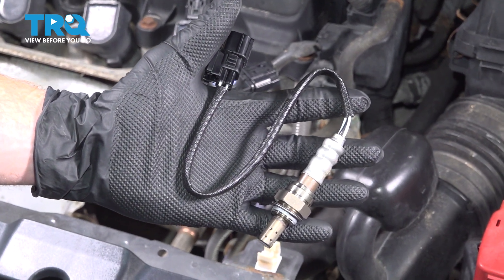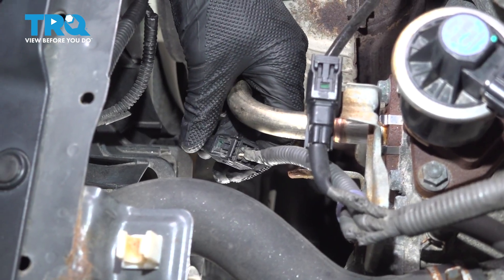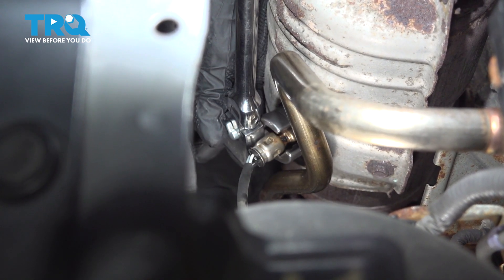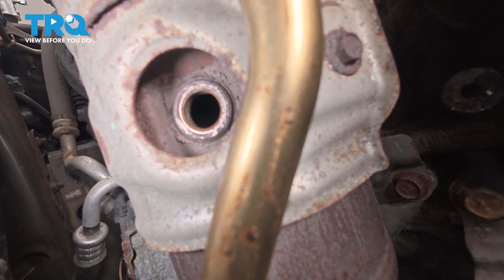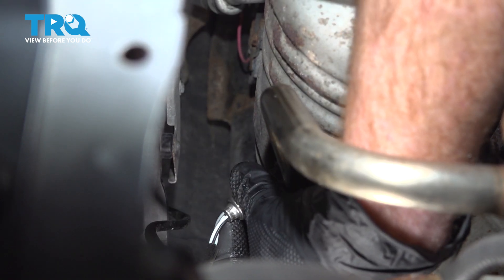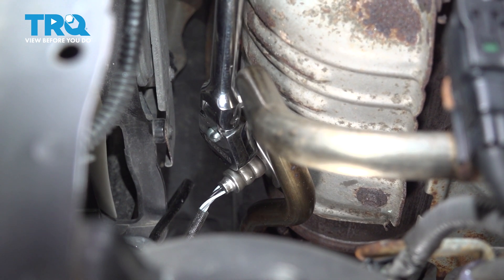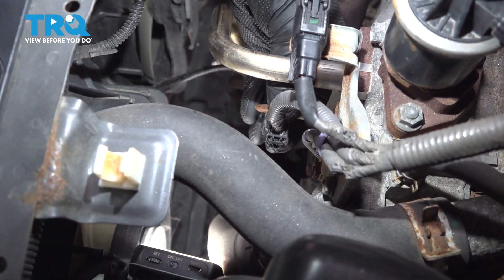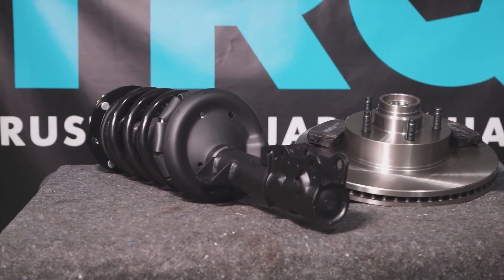How to Replace Downstream O2 Sensor 2012-2015 Honda Civic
This video shows you how to install new TRQ oxygen sensors on your 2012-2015 Honda Civic. The Oxygen (O2) sensors help monitor the emissions system in your vehicle. They measure the amount of oxygen passing through the exhaust, which informs the computer about proper fuel/air mixture, and the condition of the catalytic converter. Over time, the sensors may fail due to contamination, or reaching the end of their service life. TRQ offers new O2 sensors made to manufacturer’s specifications.

This repair was done on a 2013 Honda Civic EX 1.8L Sedan 4-Door FWD Automatic and the process should be similar on the following vehicles:
2012 Honda Civic
2013 Honda Civic
2014 Honda Civic
2015 Honda Civic

Tools you will need:
• Pocket Screwdriver
• O2 Sensor Socket
• Safety Glasses
• Sandpaper